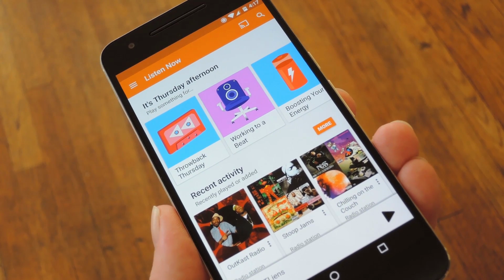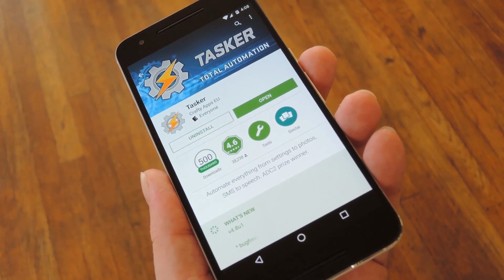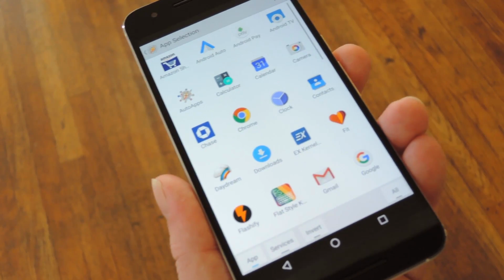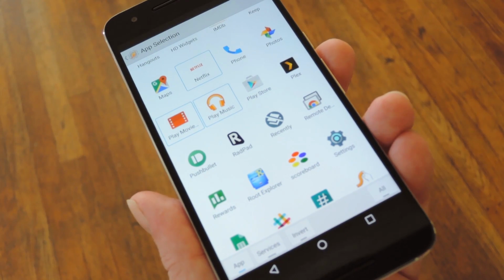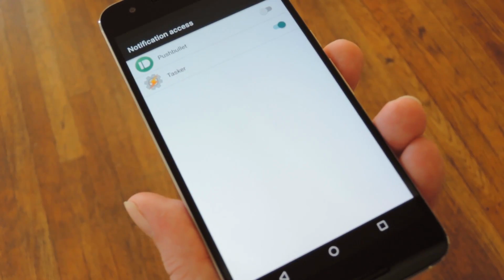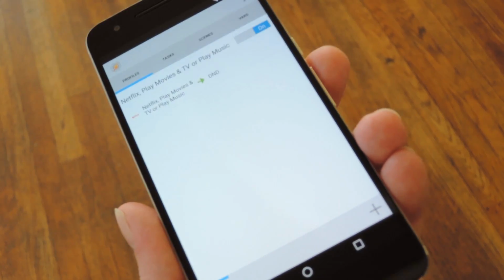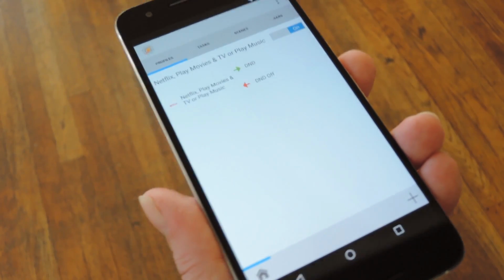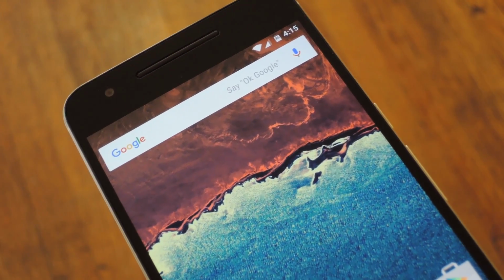Stop Android Notifications While You're Listening to Music [How-To]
How to Stop Music Pausing for Notifications [Android]

In this video, I'll be showing you how to set up a Tasker profile that automatically enables "Do Not Disturb" mode when you're listening to music or streaming video.

When a notification comes through and you're listening to music, the music stops for a few seconds. This is annoying, so I put together a fairly simple Tasker profile that disables notifications while you're using any media app, then automatically turns them back on when you leave the media app.